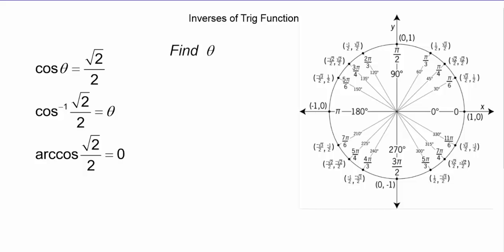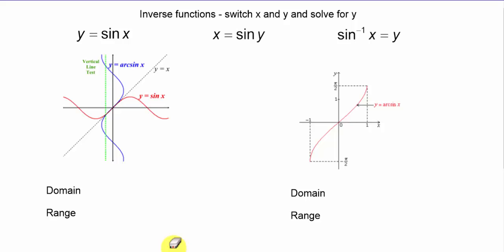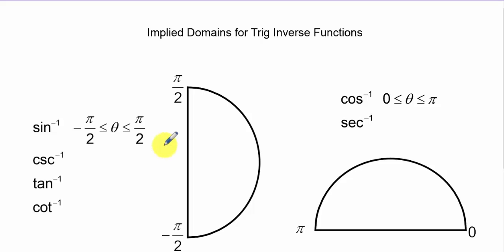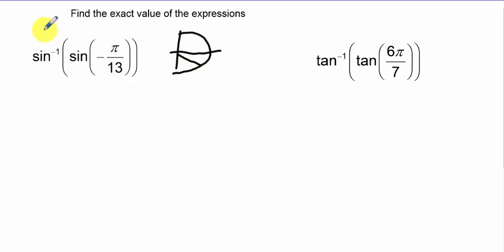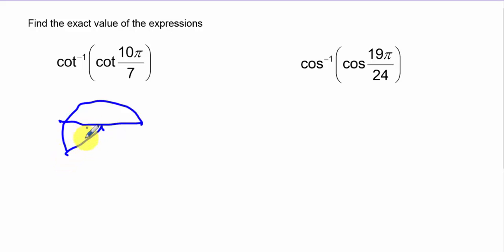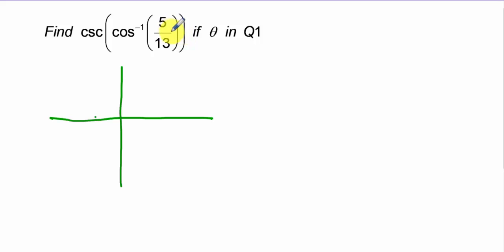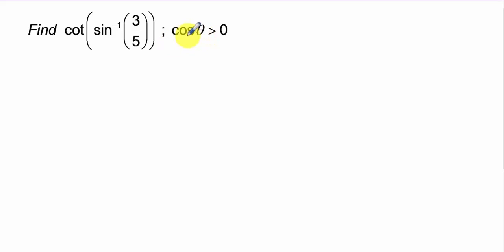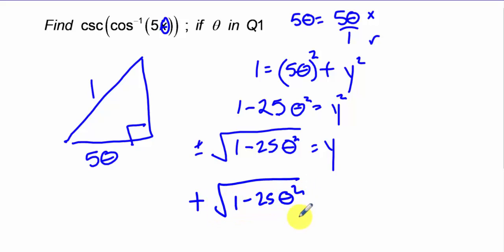Lesson 43 Inverse Trig functions